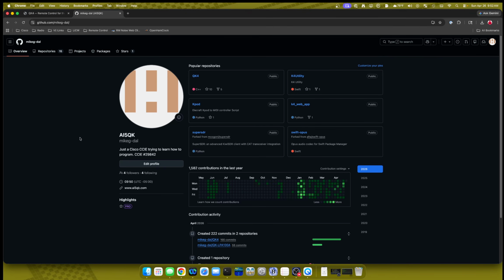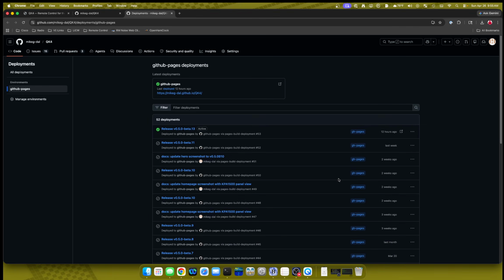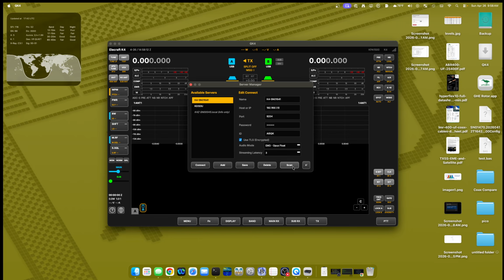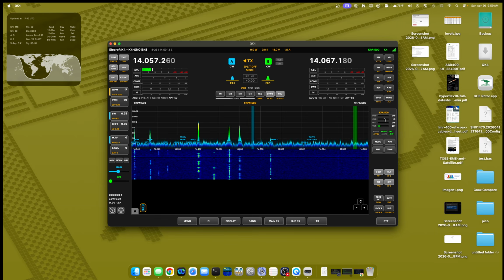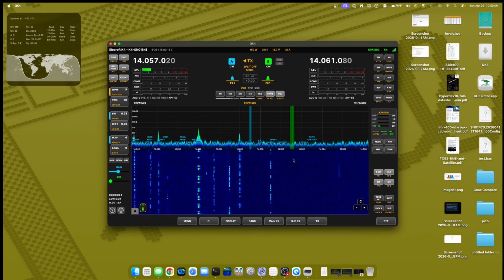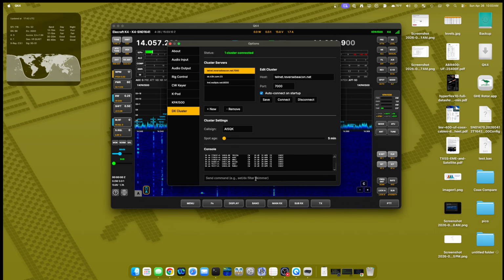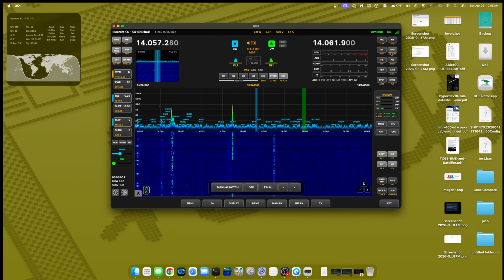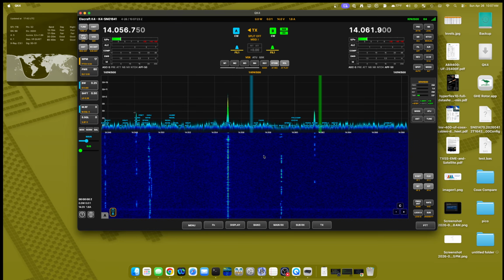QK4 0.5.0 Beta 13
I hadn't made a video in a while so this one goes through some of the changes in my software and what to expect when using it.  If anyone wants to see a different type of video let me know.   As mentioned in the video links to the github main page and the Github pages where the pre-built software is located.

Thanks

Mike
AI5QK